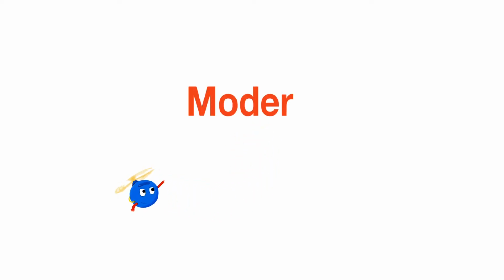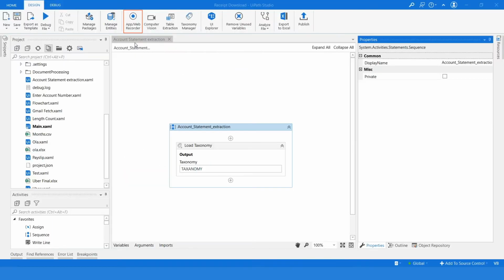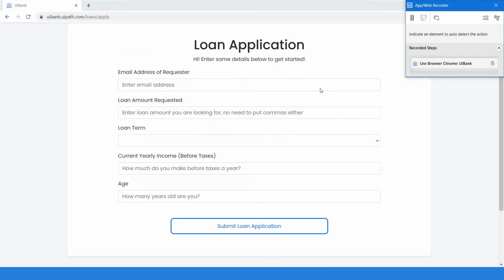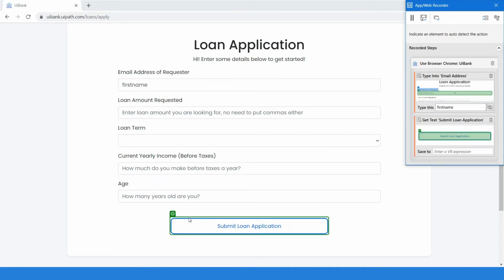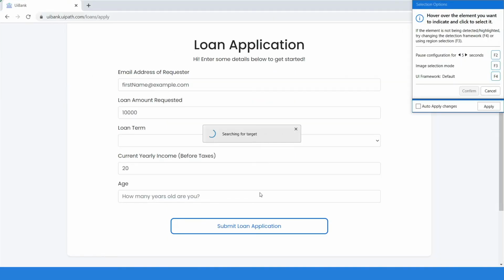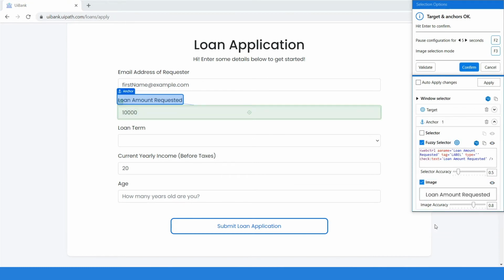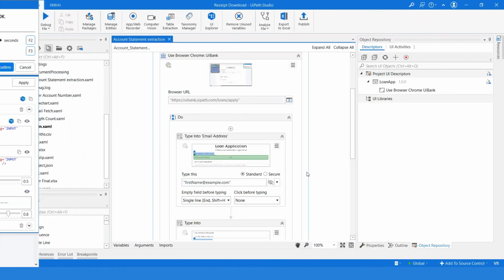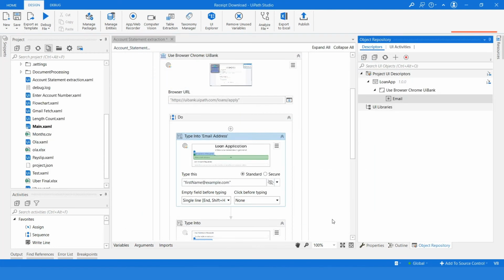Modern Design Experience for resilient development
20.10 release offers developers a modern design experience which helps them build resilient automations. You can identify an object reliably and store the UI descriptions and reuse across projects.